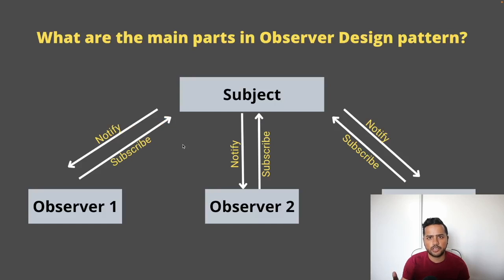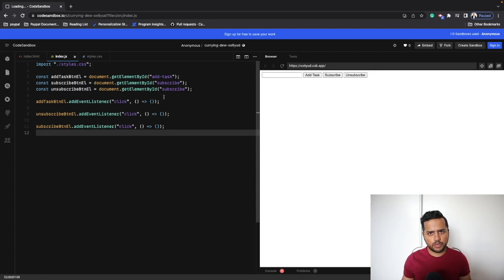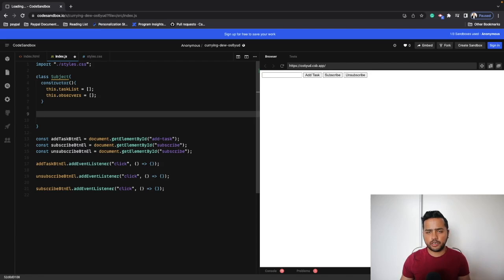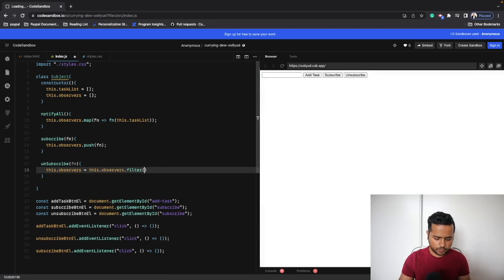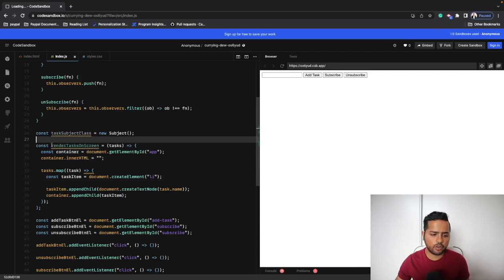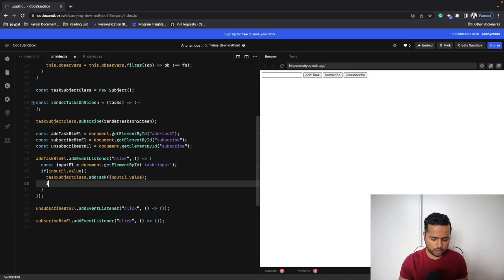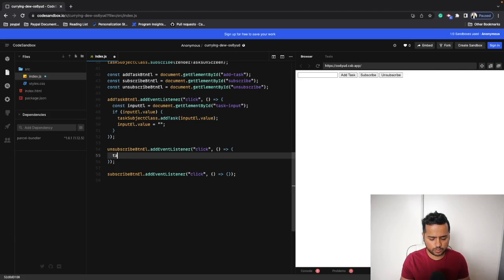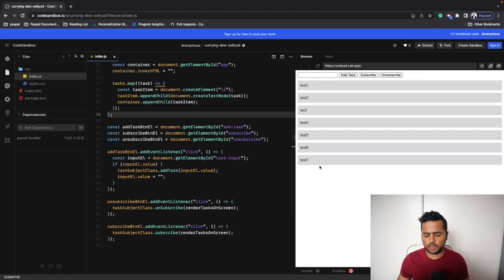Observer Design Pattern in JavaScript | Akash Devgan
In this video, I will be showing you guys what is a observer design pattern and how to implement it in JavaScript.